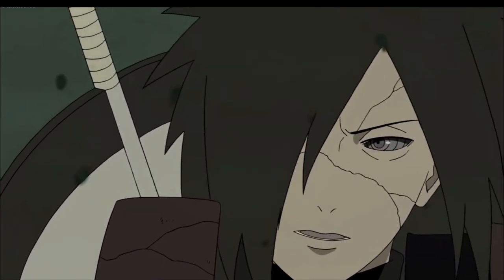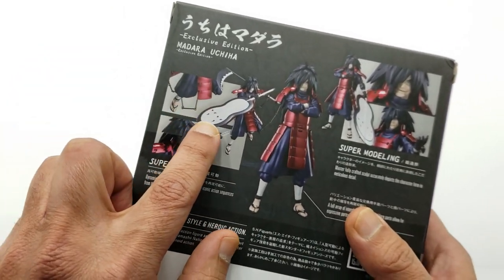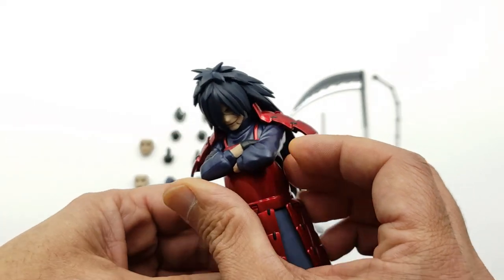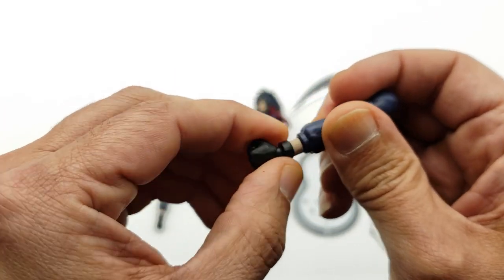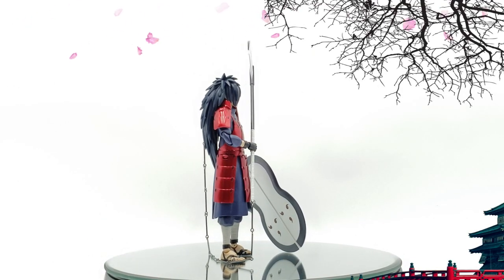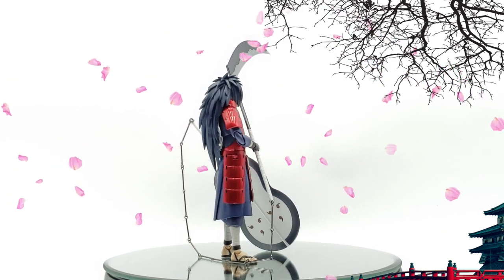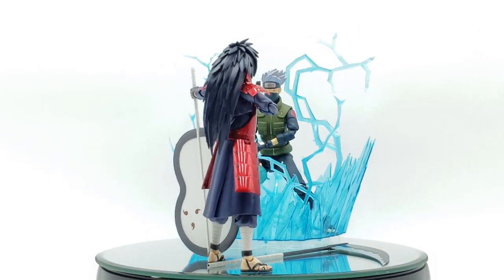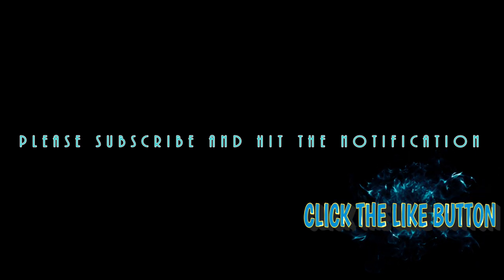S.H.Figuarts Madara Uchiha Event Exclusive | Naruto: Shippuden | Unboxing & Review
What's up Fellow Collectors!! Today we will be taking a look at the S.H.Figuarts MADARA UCHIHA -Exclusive Edition- . I picked this up at this years New York Comic Con since this is supposedly an updated version of the original release. This new version comes with new armor that is colored in a metallic color, and the hue of the clothes is adjusted to match. I missed out on the original release so I had to grab this version when it became available. Is this newer version better than the original version? We Shall See. Keep Collecting, be safe and have a good one...DALE!!!